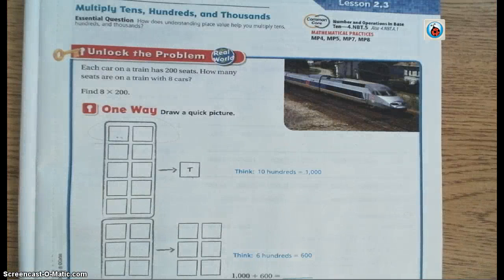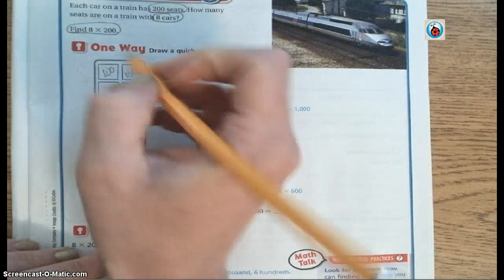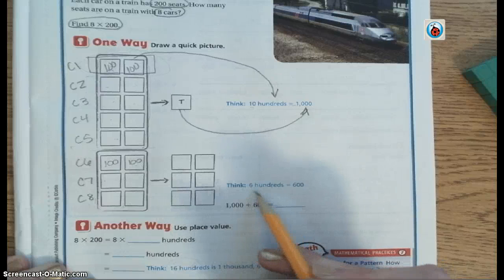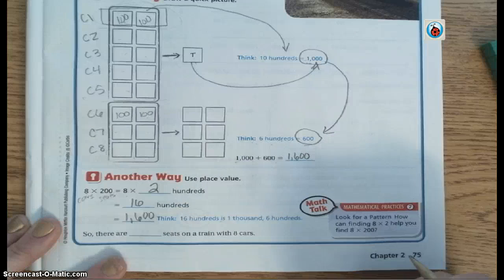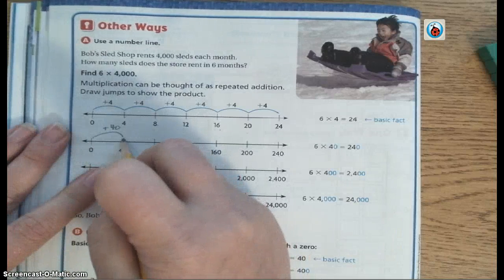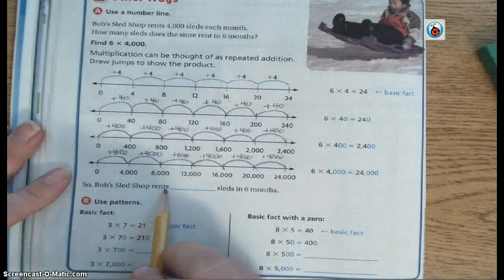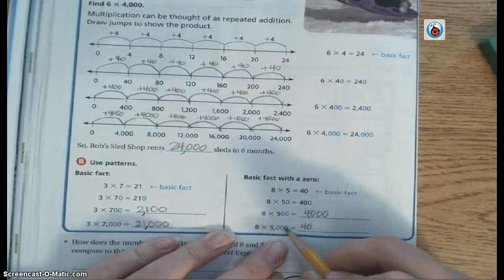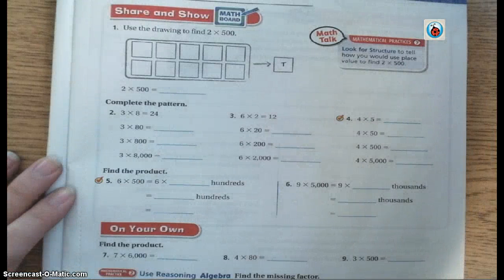Go Math Lesson 2.3